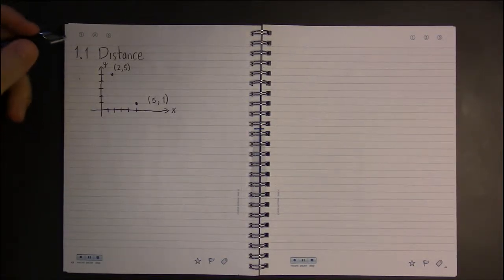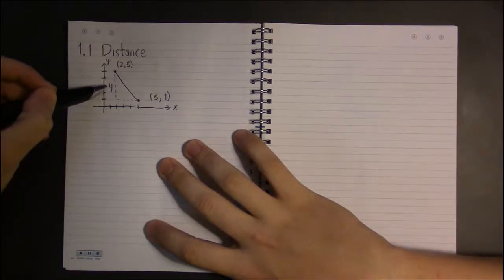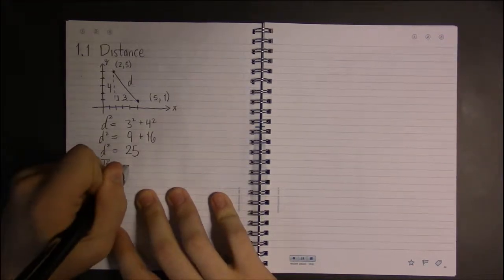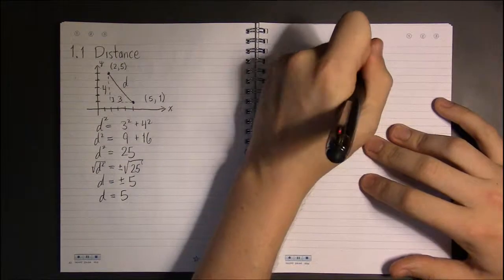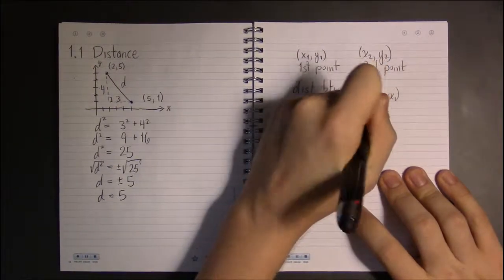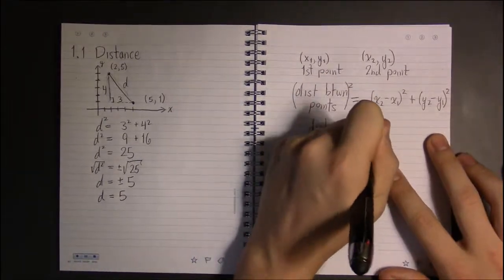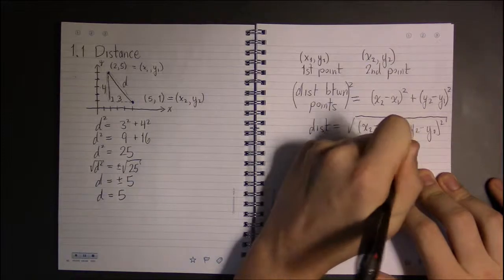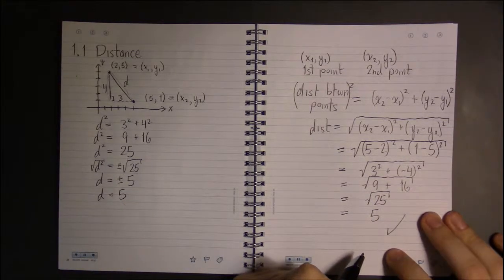1.1 #5—Distance: Idea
Topic: Distance
Section: 1.1